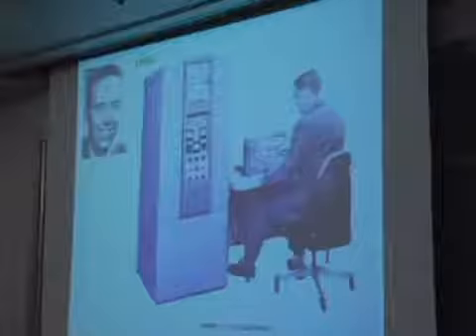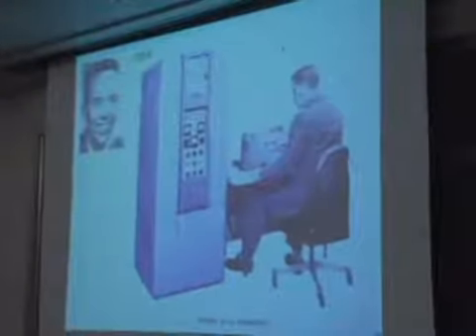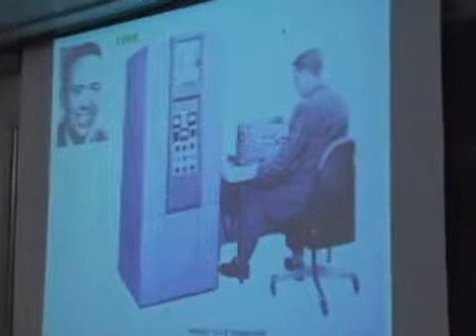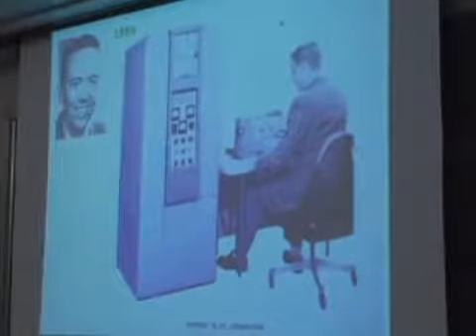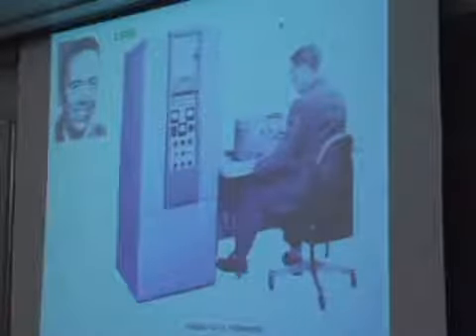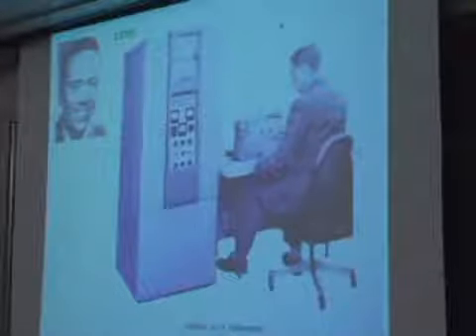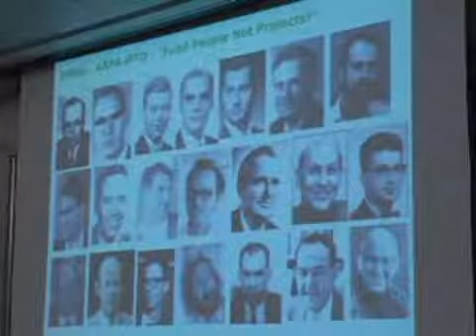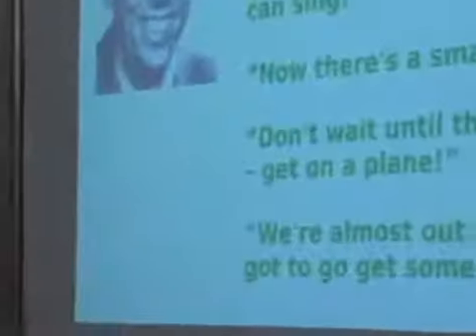SCI X 2012 Keynote Alan Kay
ALAN KAY, President and Founder, Viewpoints Research Institute

Dr. Alan Kay is one of the pioneers of object-oriented programming, personal computing, and graphical user interfaces. Dr. Kay's contributions have been acknowledged with the Charles Stark Draper Prize from the National Academy of Engineering, the A.M. Turing Award from the Association of Computing Machinery, and the Kyoto Prize from the Inamori Foundation. Alan is an adjunct professor of computer science at UCLA, a visiting professor at Kyoto University, and an advisor to One Laptop per Child. He has held fellow positions at HP, Disney, Apple, and Xerox, and served as chief scientist at Atari. At Viewpoints Research, Alan continues his work with "powerful ideas education" for the world's children, and the development of advanced personal computers and networking systems. He is a fellow of the American Academy of Arts & Sciences, the National Academy of Engineering, the Royal Society of Arts, and the Computer History Museum. His other honors include the ACM Systems Software Award, the NEC Computers & Communication Foundation Prize, and honorary doctorates from Georgia Institute of Technology, the University of Pisa, and the University of Waterloo.